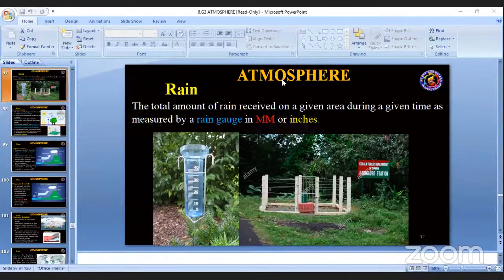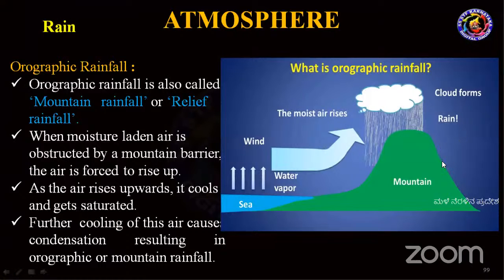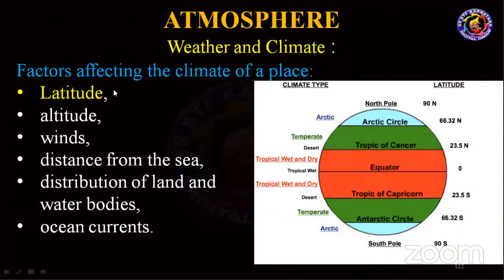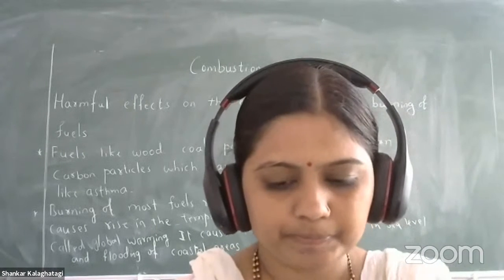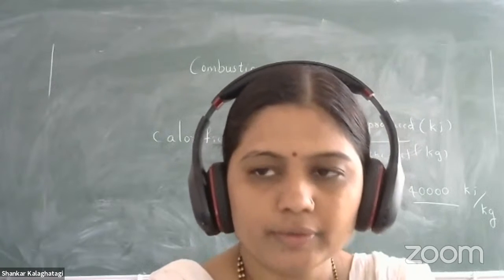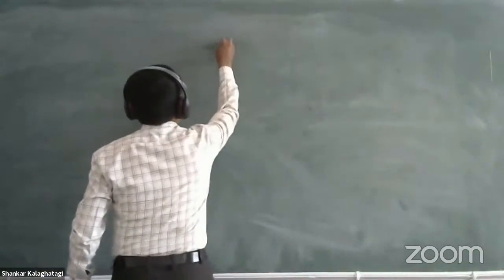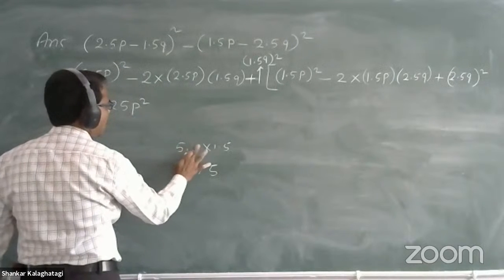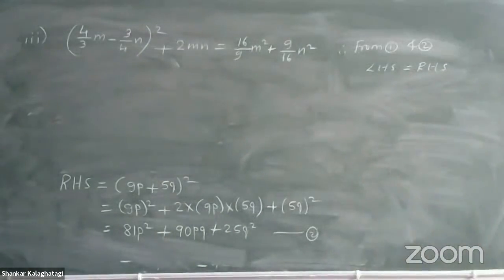SRI SAI PUBLIC SCHOOL ONLINE CLASSES FOR 8TH STANDARD